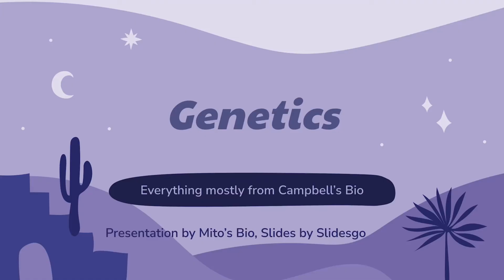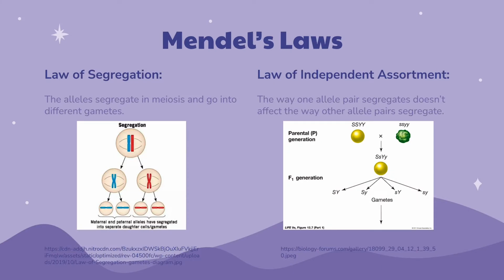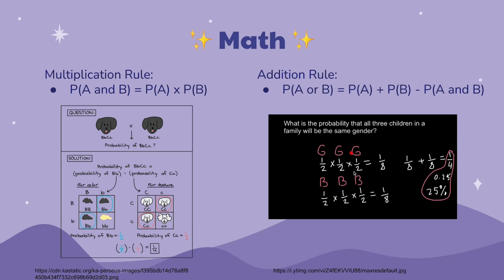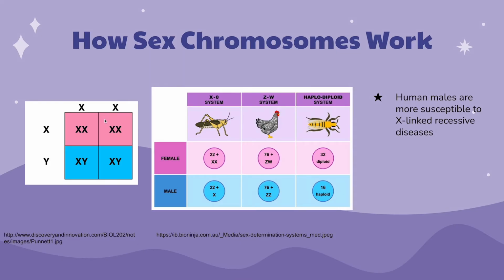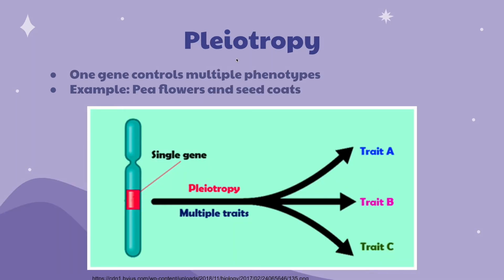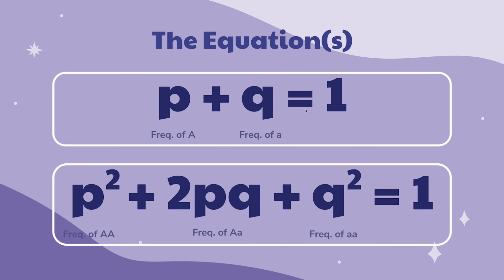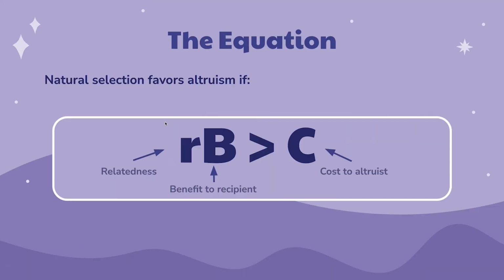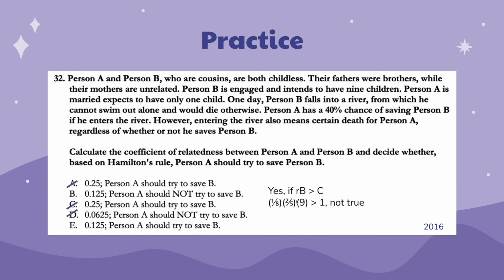Intro to Genetics (USABO)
This video covers Mendelian and Non-Mendelian genetics, as well as how to make calculations for Hardy-Weinberg and Hamilton's Rule at a USABO Opens level.